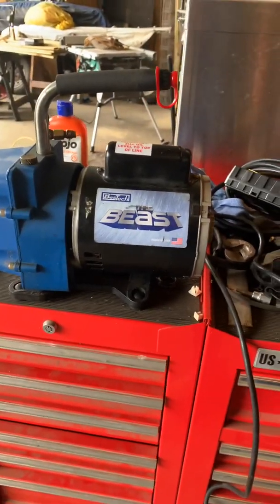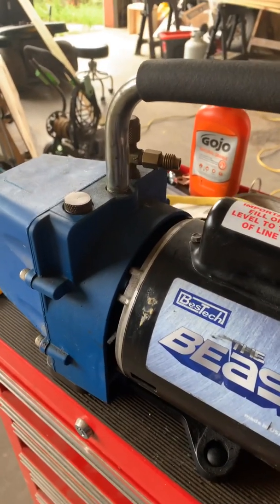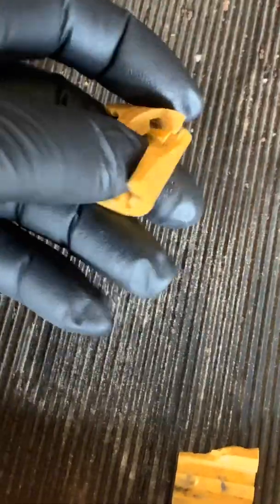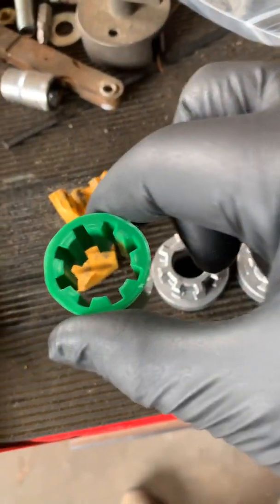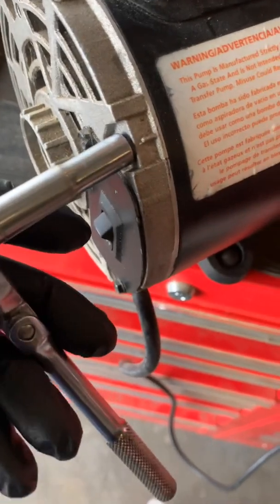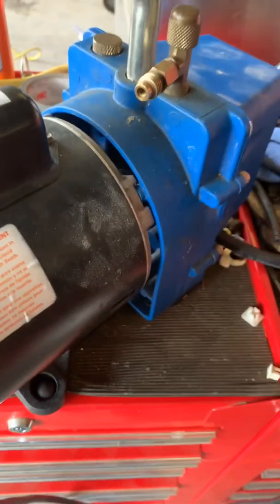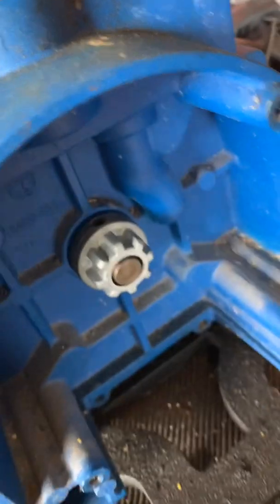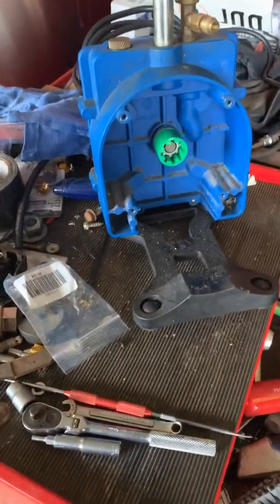Vacuum pump repair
How to remove and replace the motor to pump connector sleeve.